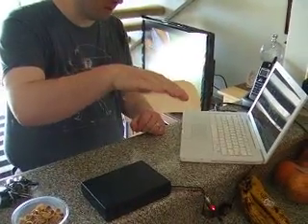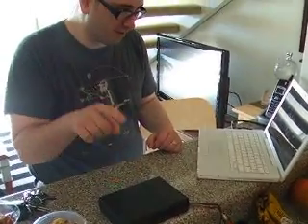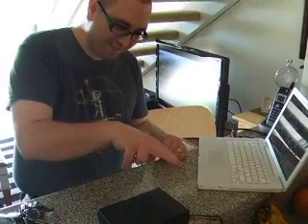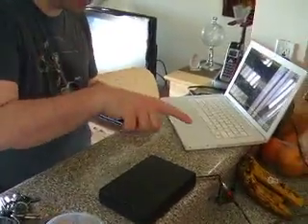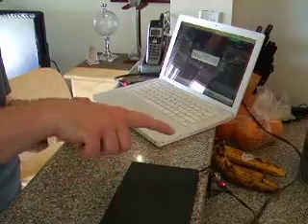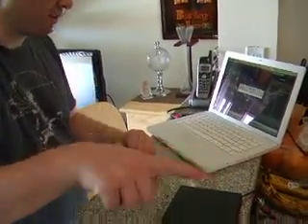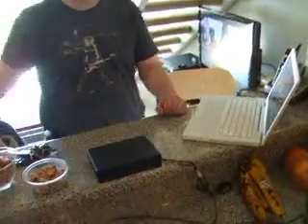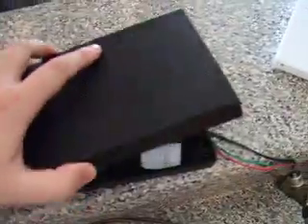Peter demos the ShadowHarp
Peter DeSimone demos the Shadow Harp for me while giving me a short overview of it's components. Check his Youtube page for updates and other technology.